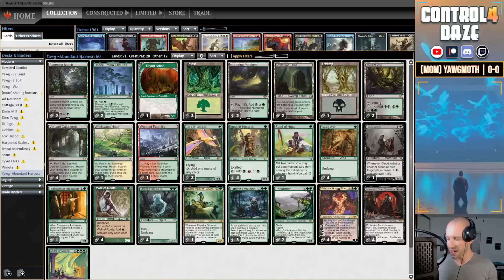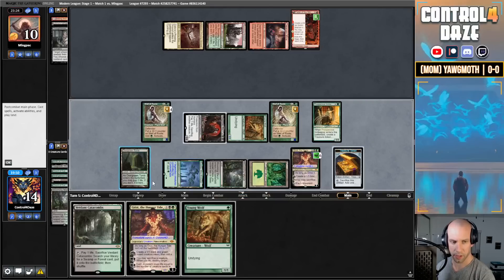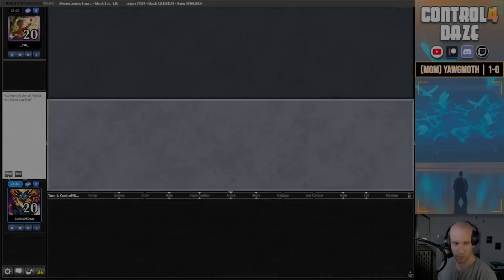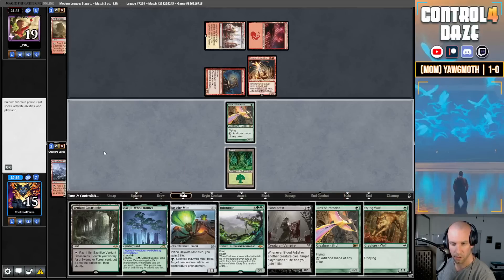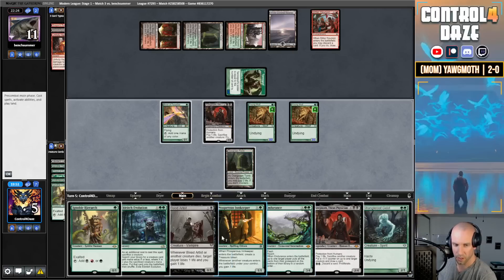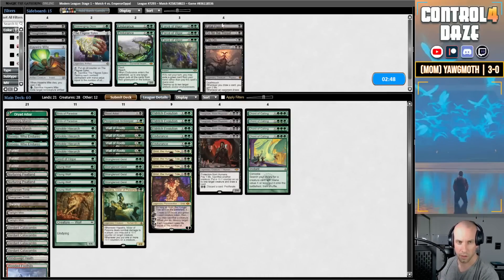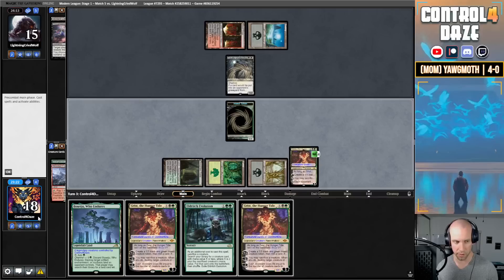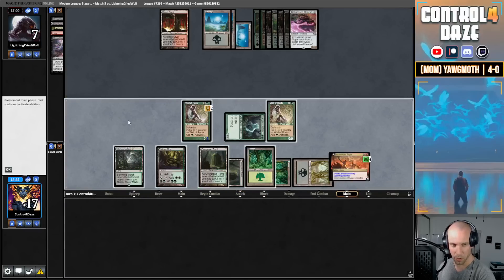FLAWLESS 5-0! Innovating with the Green Preordain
This MTGO Modern league was literally PERFECT!

A FLAWLESS 5-0!

We innovated with Modern Yawgmoth featuring a new card from March of the Machine, known as the Green Preordain...

✅ Show your support by becoming a Patron! 👇🏼

Chapters:
0:00 Updates to Yawg (Decktech)
2:54 Match 1 vs. Mingpac (Jund Creativity)
15:26 Match 2 vs. _LSN_ (Burn)
23:34 Match 3 vs. beachsummer (Jund Shadow)
32:52 Match 4 vs. EmperorOppai (Obosh Red)
38:44 Match 5 vs. LightningCriedWolf (BR Scam)
49:27 FATALITY!